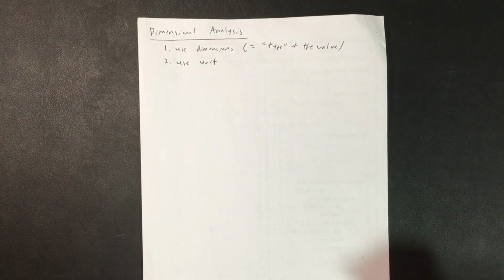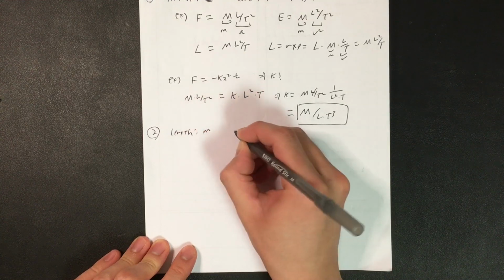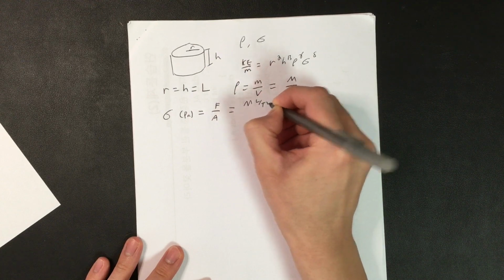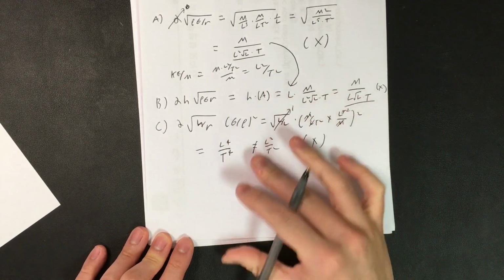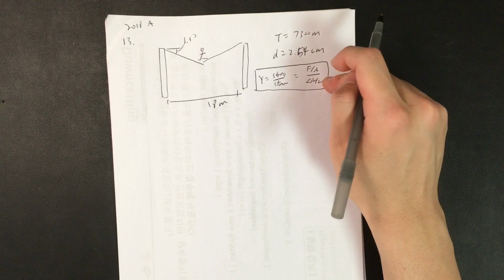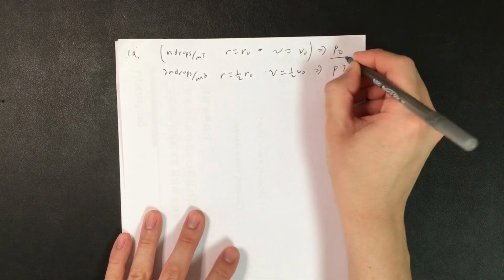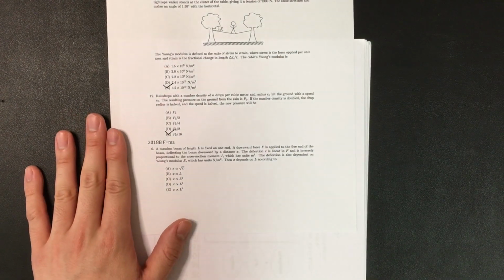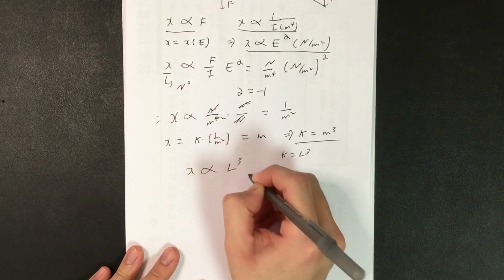14. Dimensional Analysis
This video demonstrates how to use dimensional analysis to solve physics problems. Problems dealt in this video are:
2016 P 25
2018A P 12, 25
2018B P 19, 25